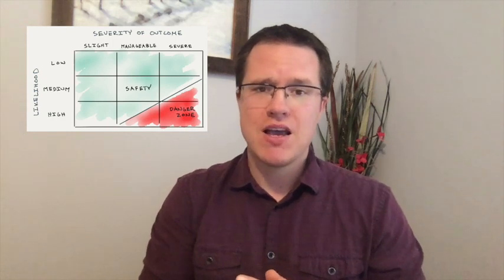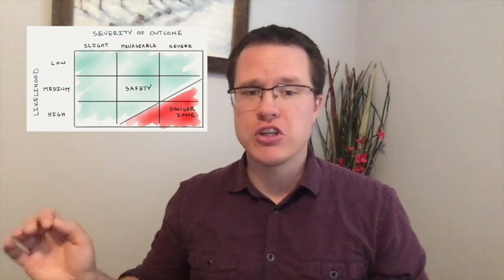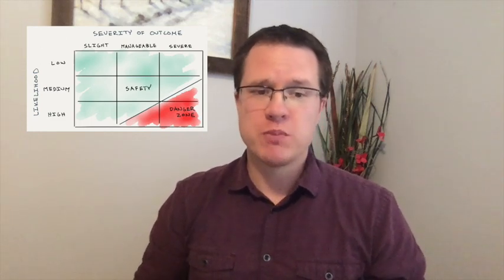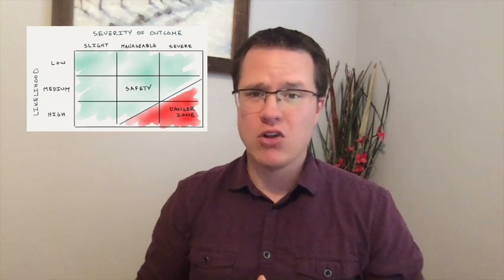Legal Risk Management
A model for legal risk management